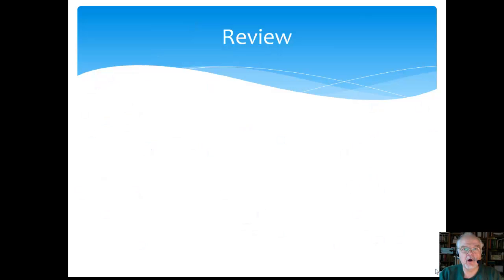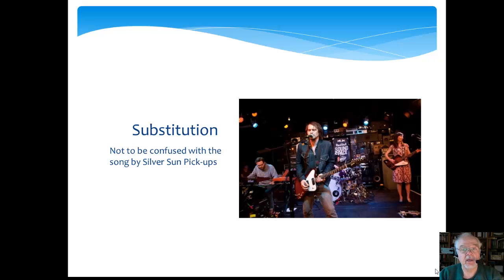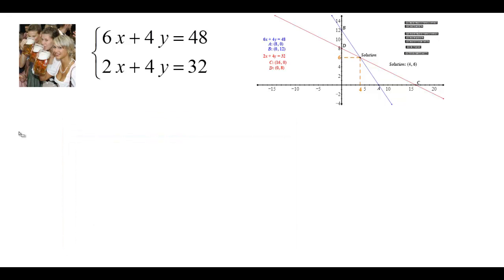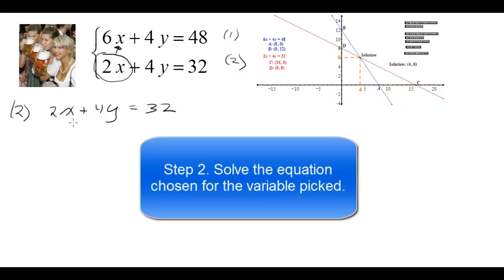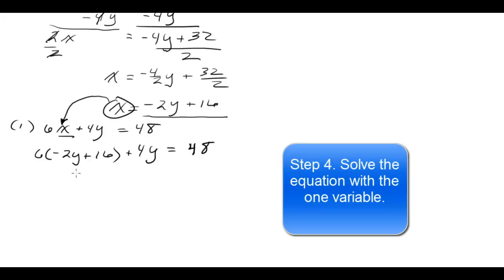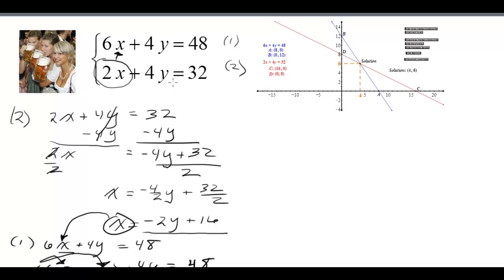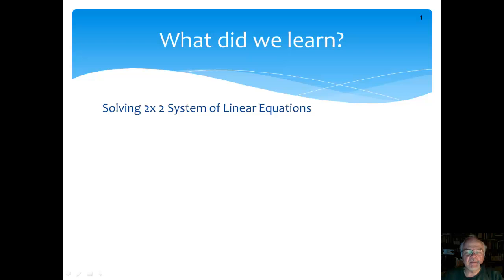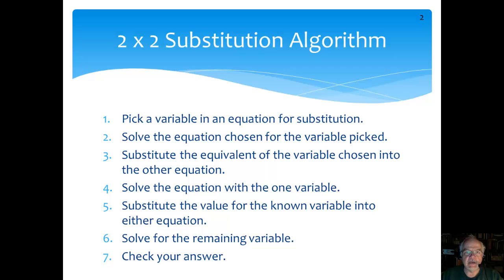Solve a 2 x 2 System of Equations by Substitution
A 2 x 2 system of linear equations is solved by substitution.